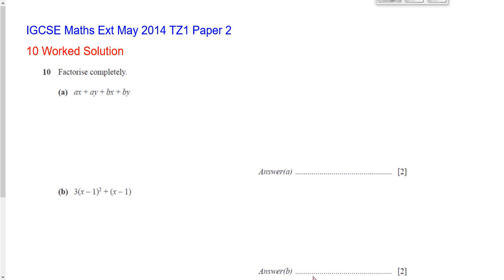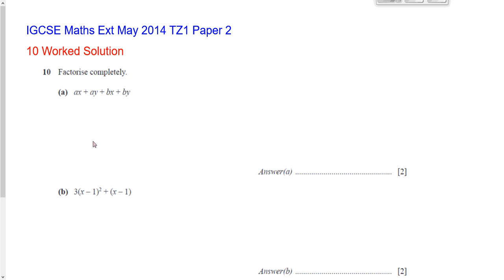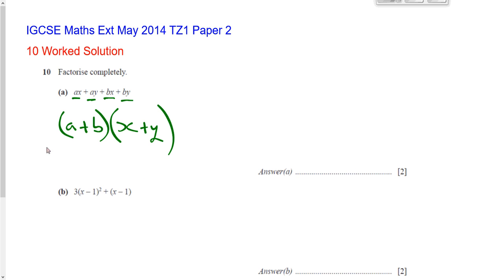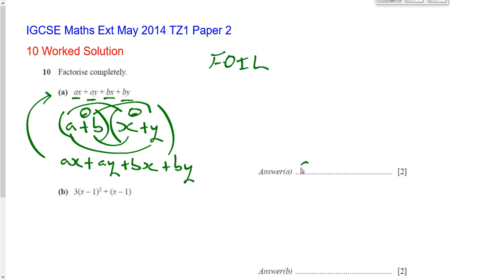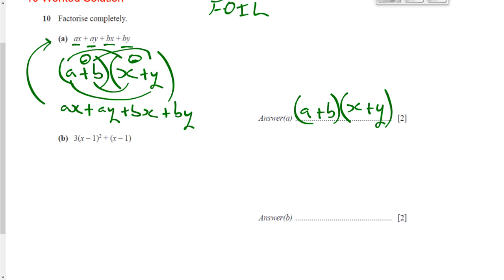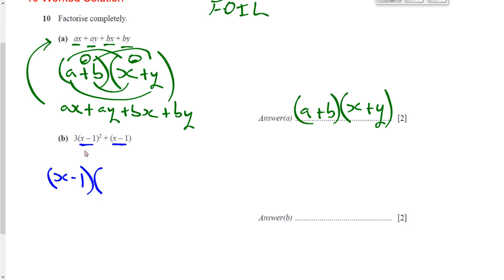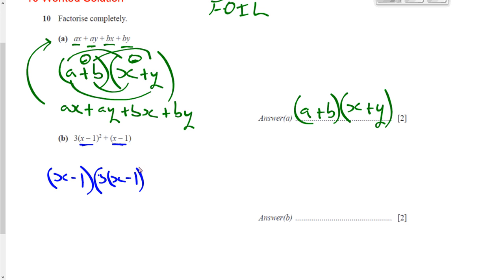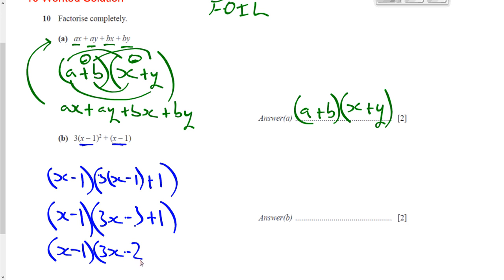Q10 Paper 2 IGCSE Ex 2014 May TZ1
Thanks for the request Bonny...